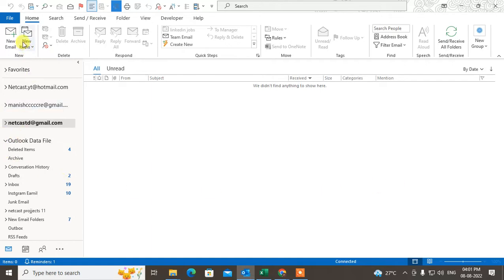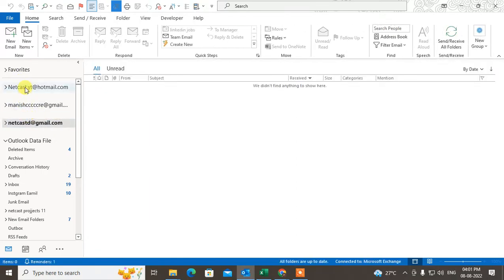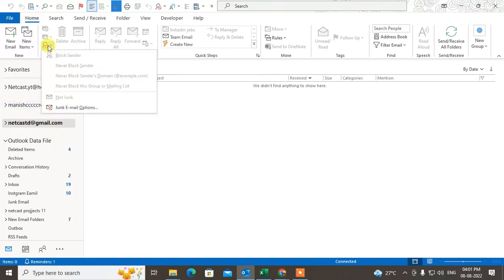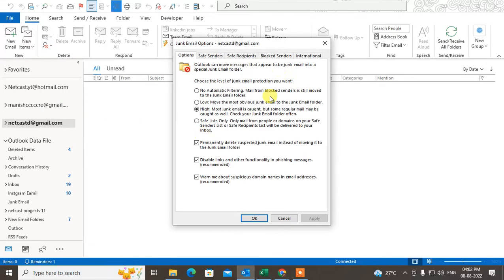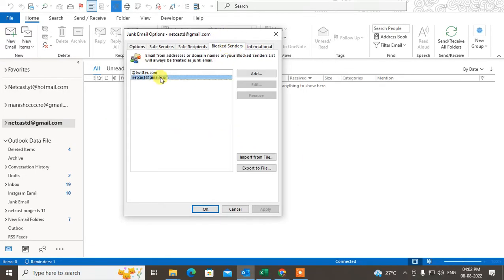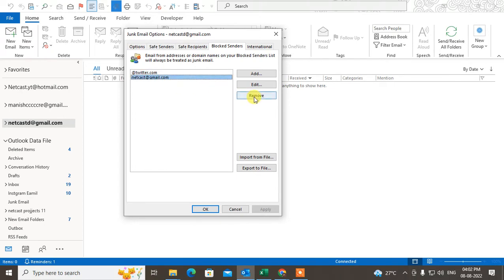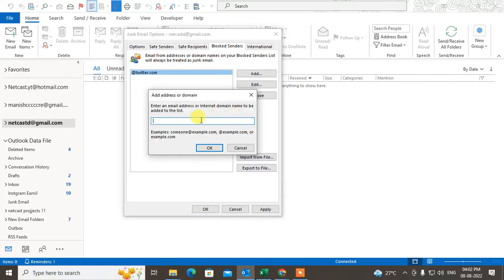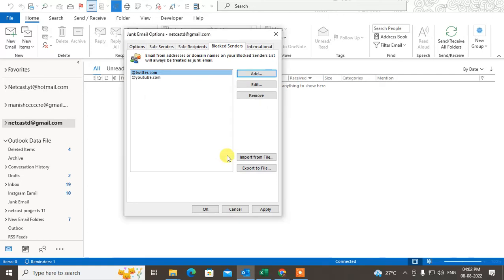How to Find Blocked Senders List in Outlook | Where is the List of Blocked Senders in Outlook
In outlook, blocked sender list which you may had been blocked to send email you can find it in outlook easily. follow this tutorial and see where is your email blocked list in outlook.